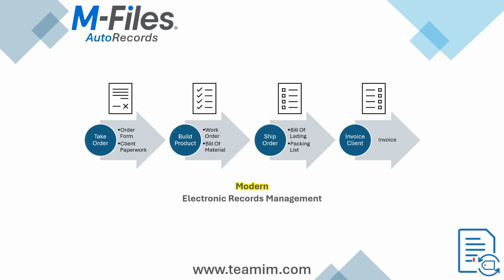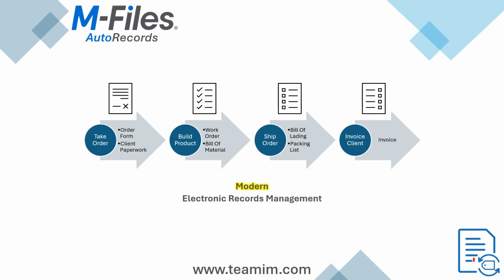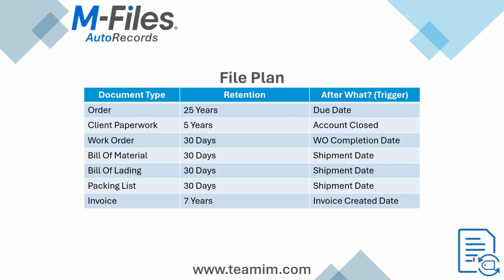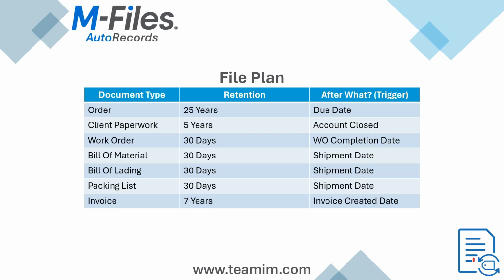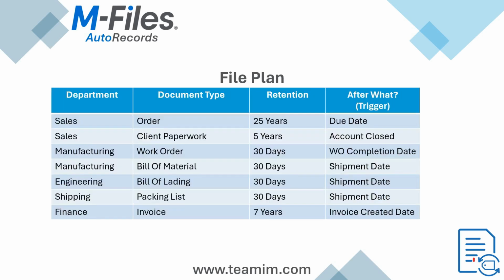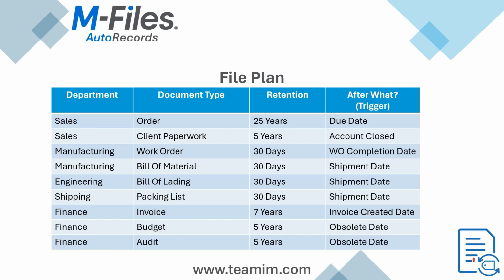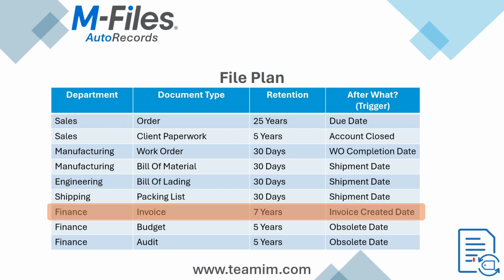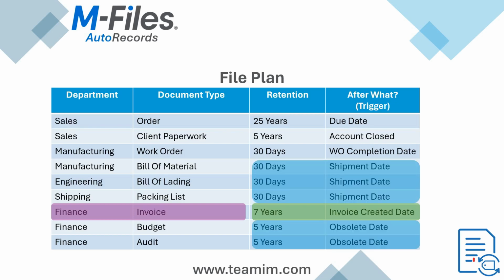Records Management with AutoRecords and M-Files - Session 2: Creating a File Plan and Policies